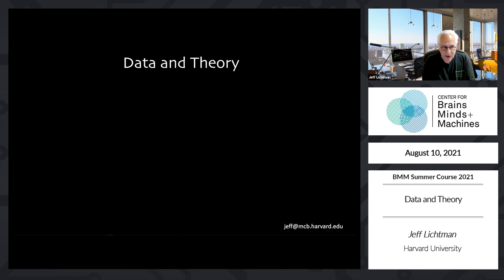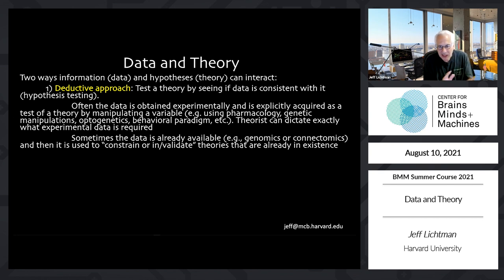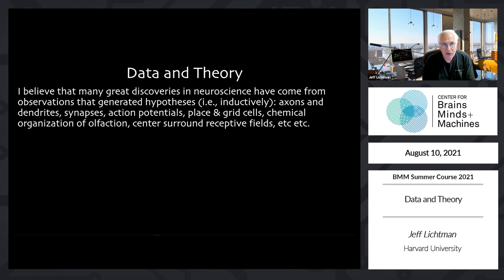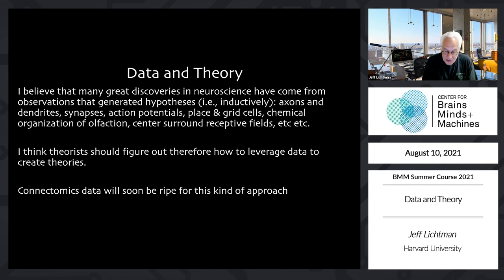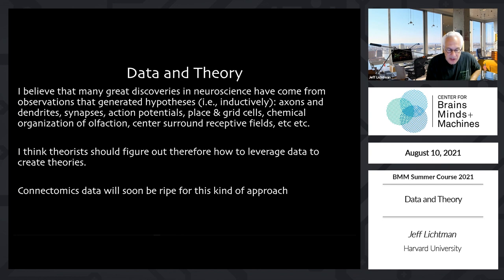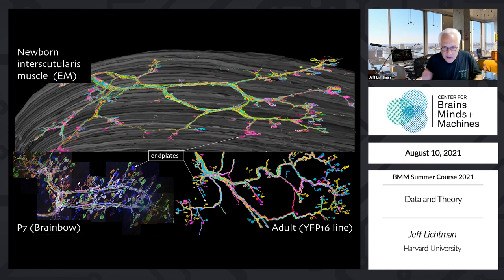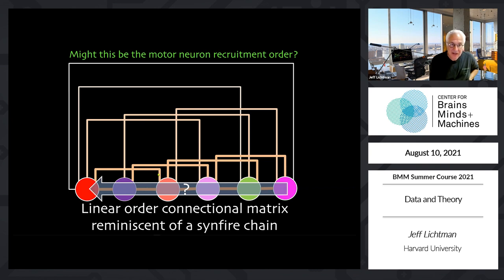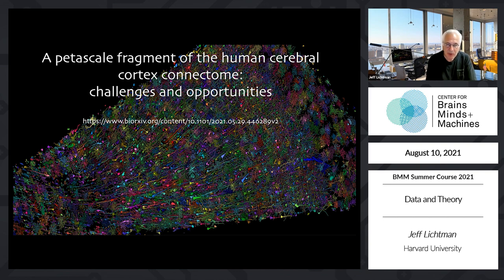Data and Theory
Jeff Lichtman, Harvard University